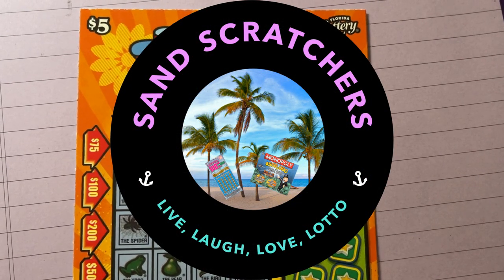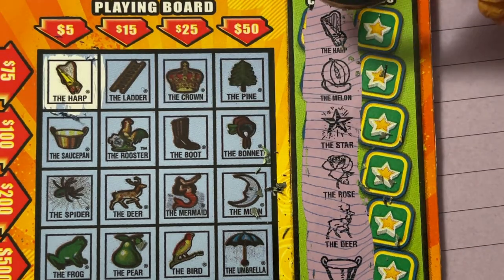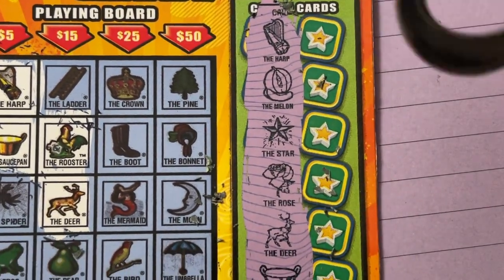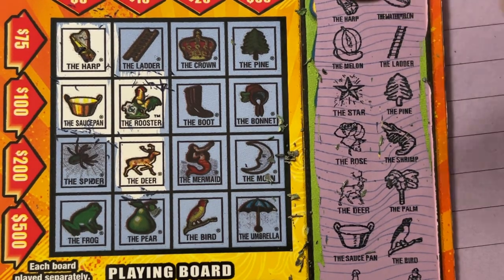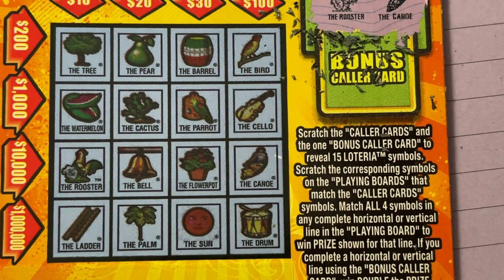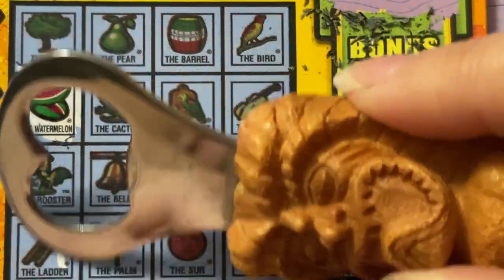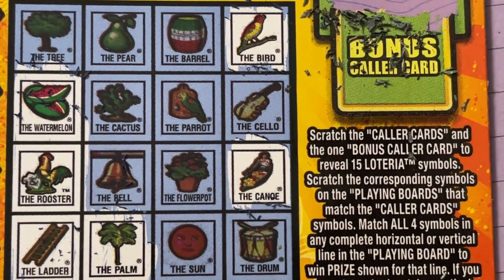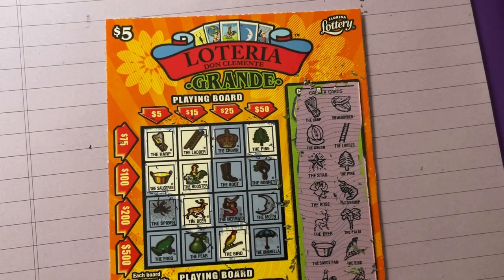Loteria Grande Lottery Ticket 29